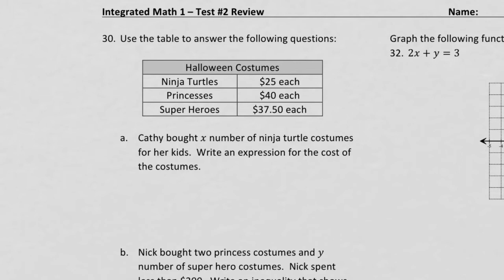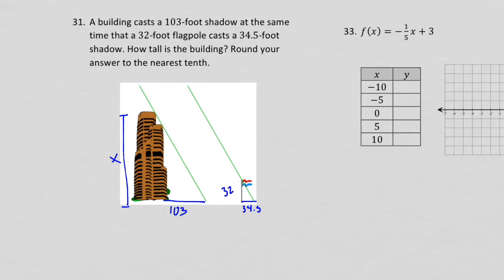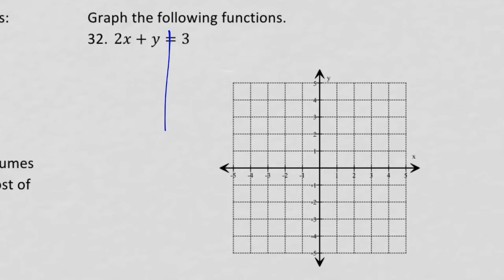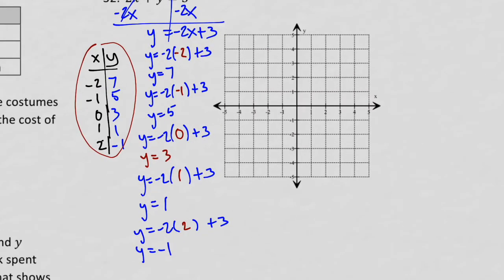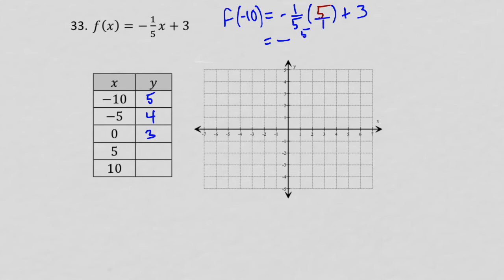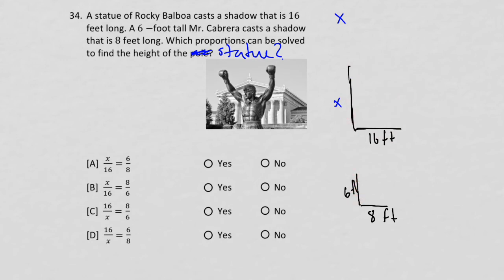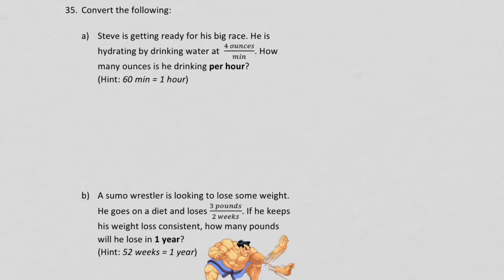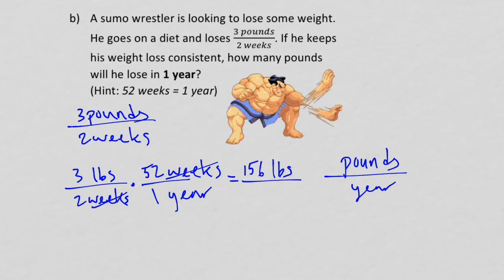IM1 Test #2 Review Part 3